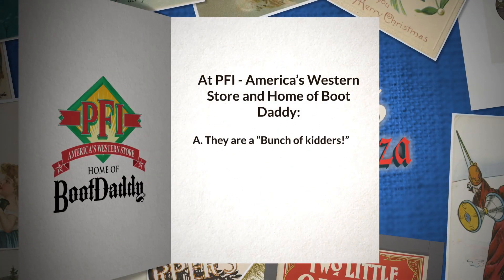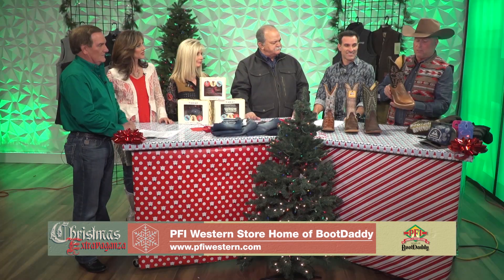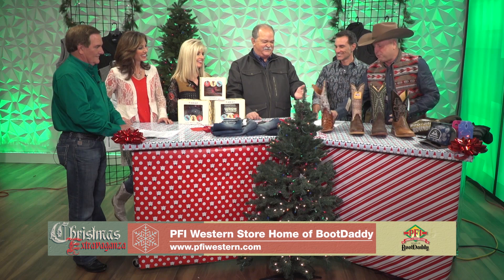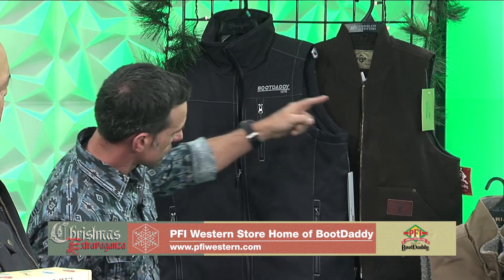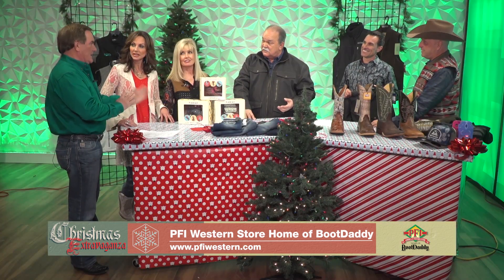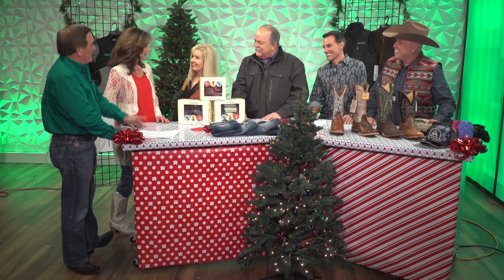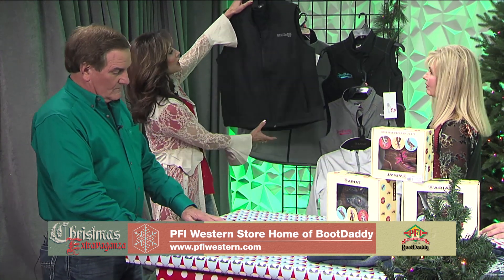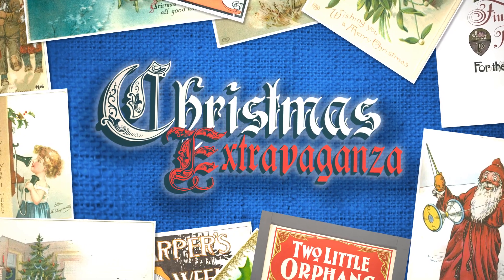Christmas Extravaganza 2019 - PFI Western